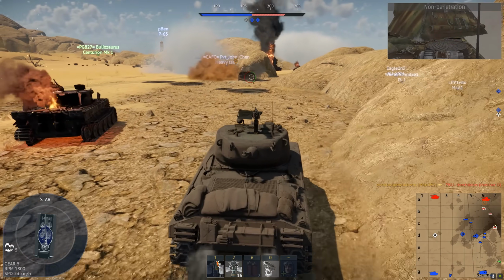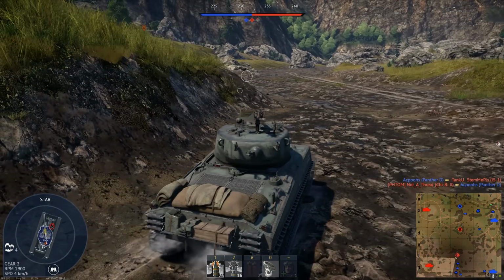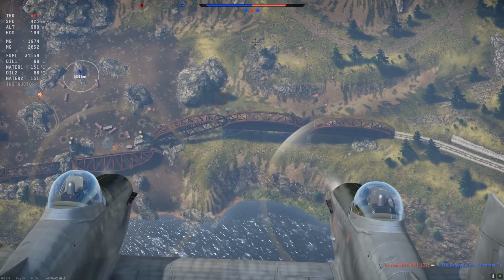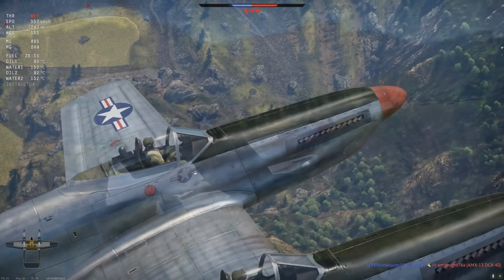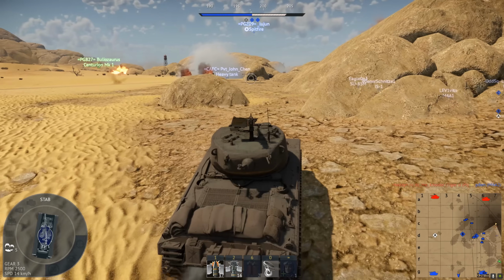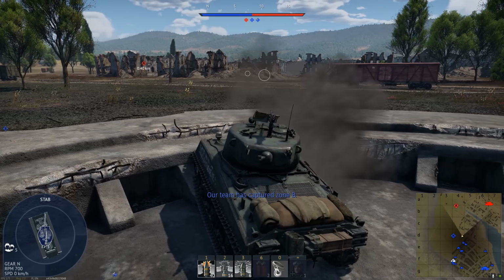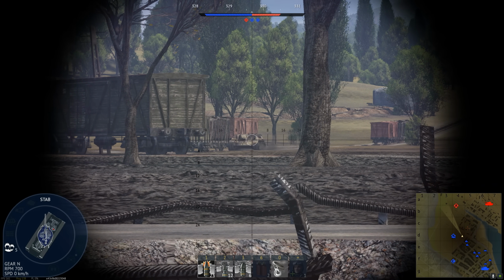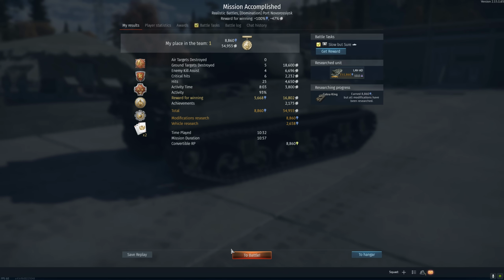AMERICAN LASER .50 CALS | 220 ROUNDS FIRED PER SECOND (War Thunder COMBO)